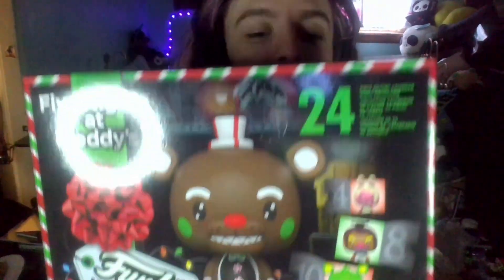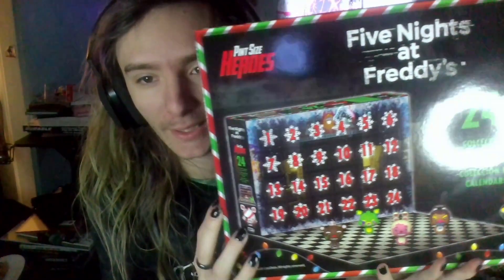the 1st day of FNAF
hello and welcome to the 1st of my 24 FNAF funko pop videos hope you all enjoy